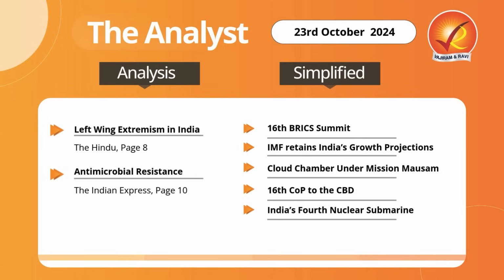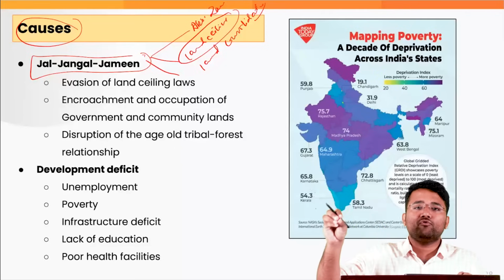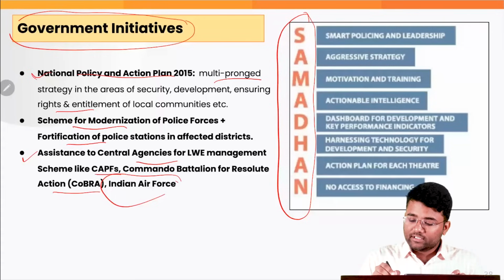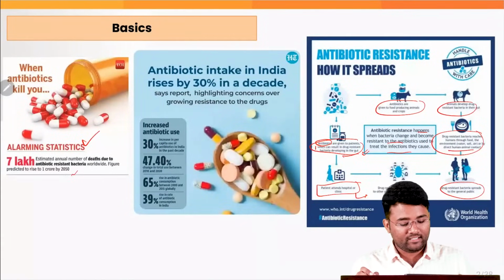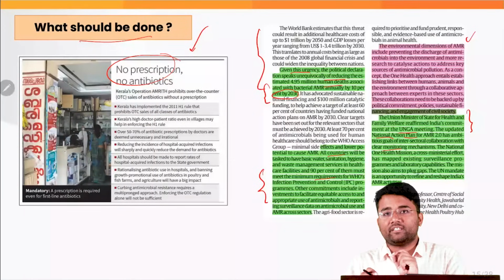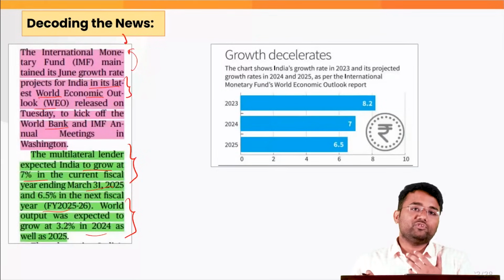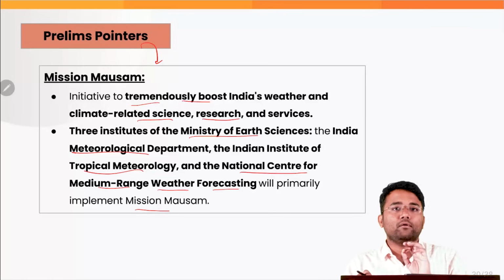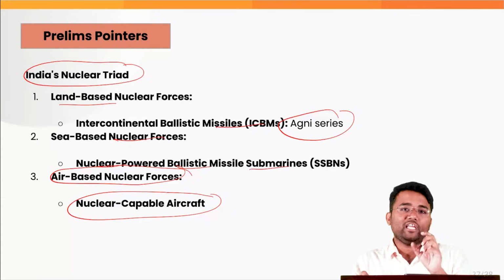Current Affairs Today: The Analyst 23 October 2024 | Newspaper Analysis | Vajiram And Ravi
Current Affairs Today: In today's UPSC preparation video we will cover the most important current affairs today for 23 October 2024. Stay updated with Vajiram And Ravi comprehensive daily news analysis and get insights into the current affairs 2024 that matter for your UPSC preparation strategy. We will cover 23 October current affairs with The Analyst! Get a daily newspaper analysis from Vajiram & Ravi and stay informed on the latest news and events with our comprehensive coverage of daily current affairs.

00:00 Introduction
00:54 Left Wing Extremism in India
19:49 Antimicrobial Resistance
32:37 16th BRICS Summit
36:20 IMF retains India’s Growth Projections
42:11 Cloud Chamber  Under Mission Mausam
45:01 16th CoP to the CBD
50:22 India’s Fourth Nuclear Submarine
52:33 Quiz